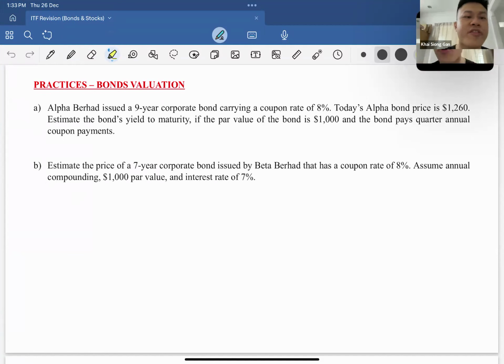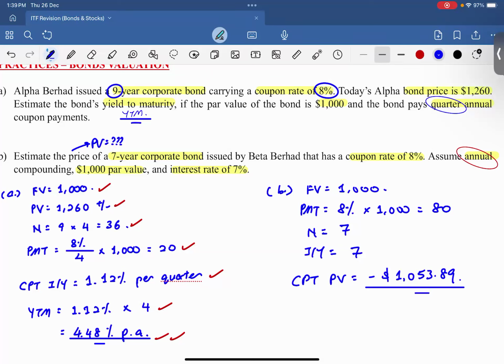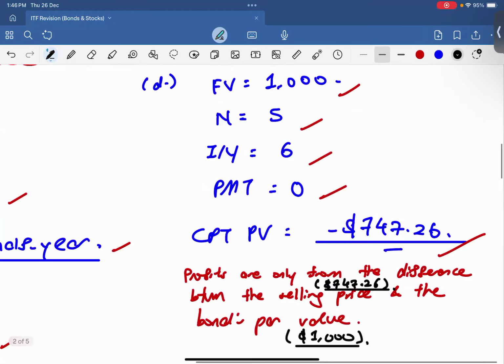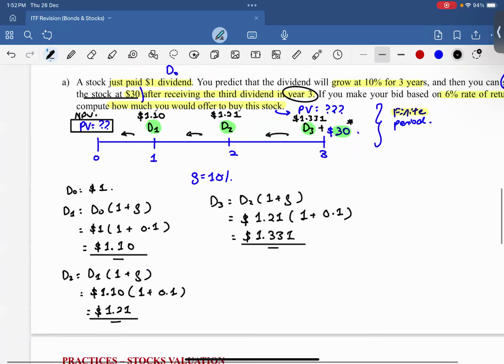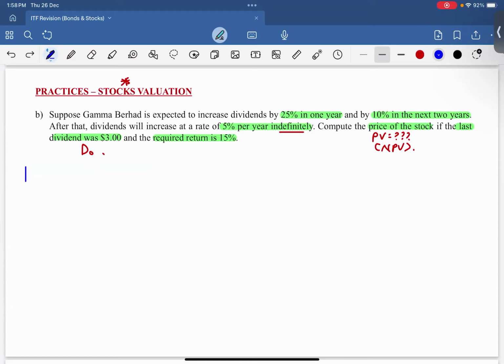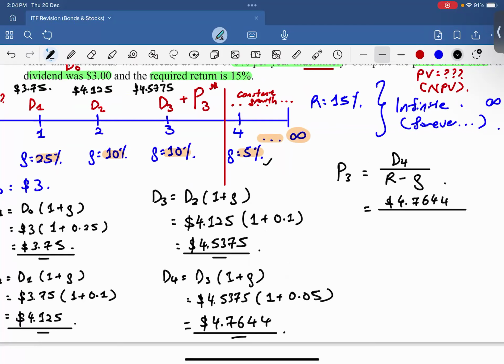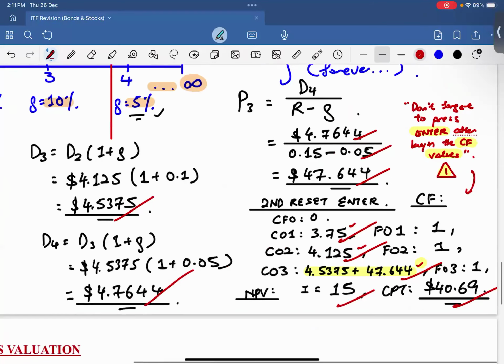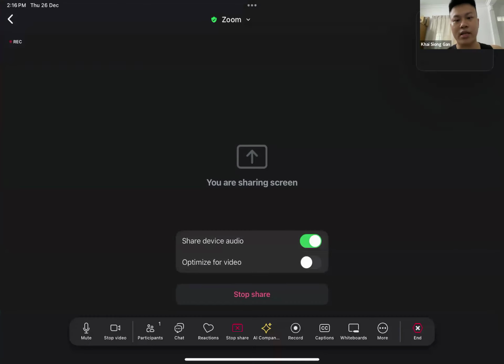BOOSTER 💪🦸🏻‍♂️| Finance | Bonds & Stocks Revision Qs